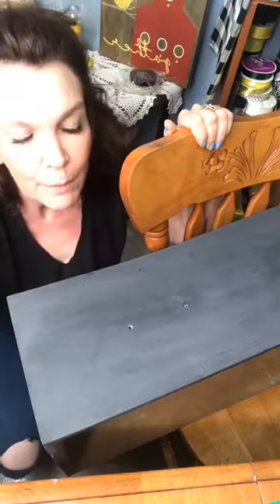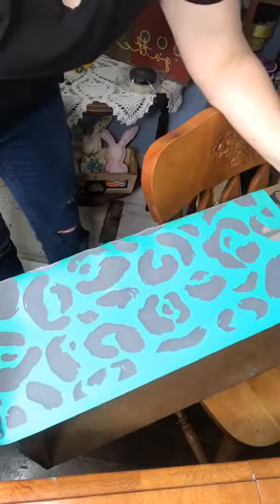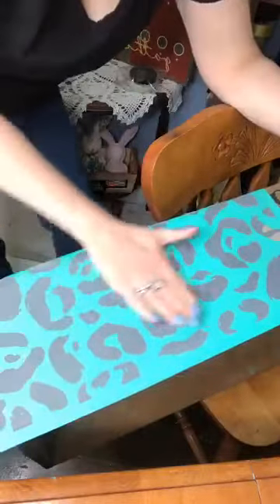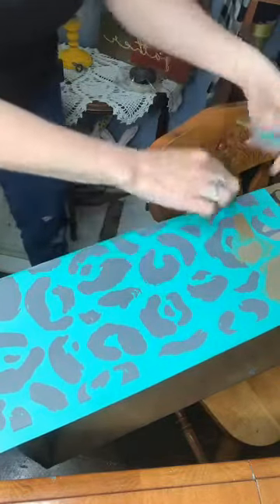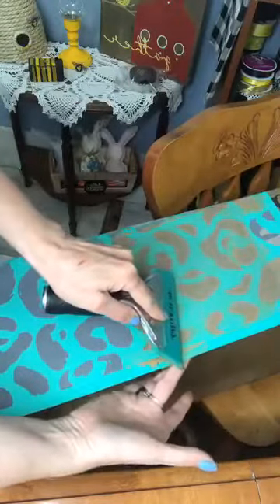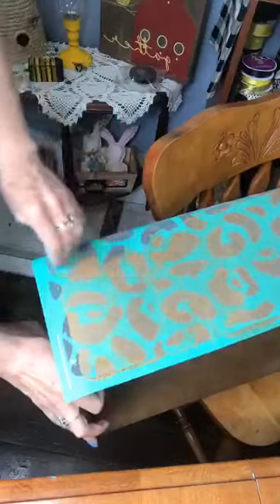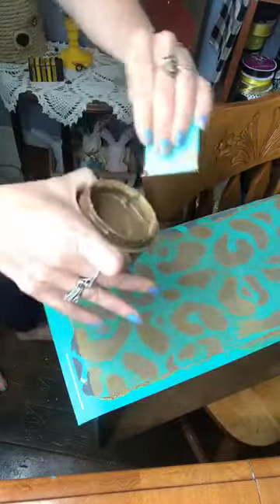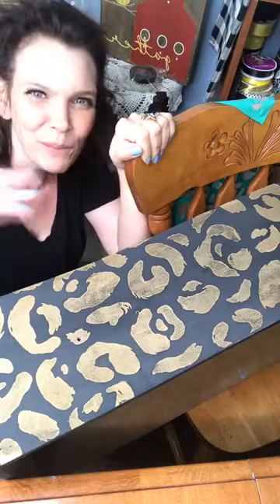How To Leopard print on Drawer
In this video you will see how to create beautiful pattern drawers easily with chalk couture transfers and paste